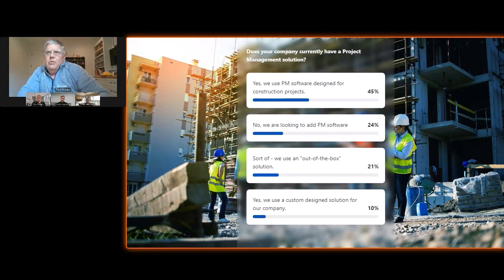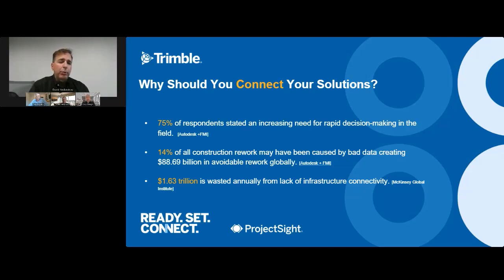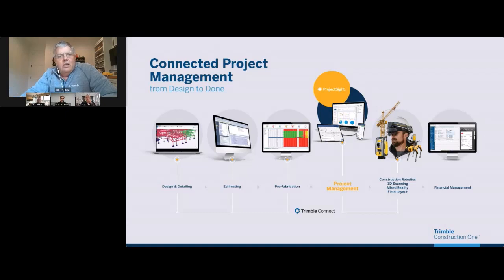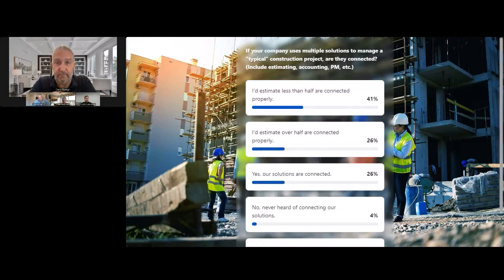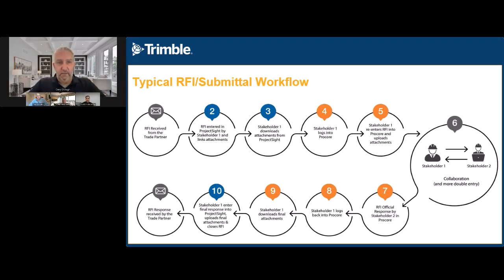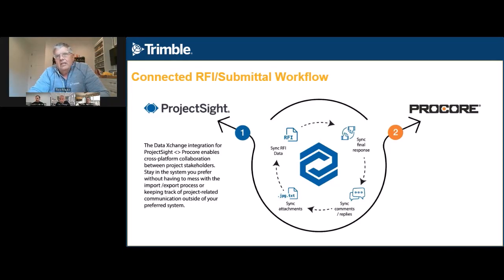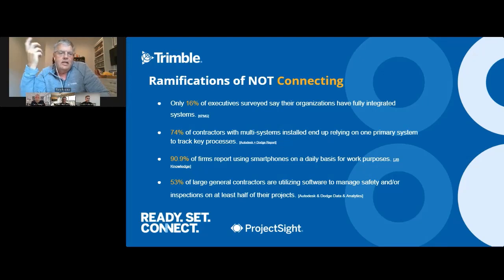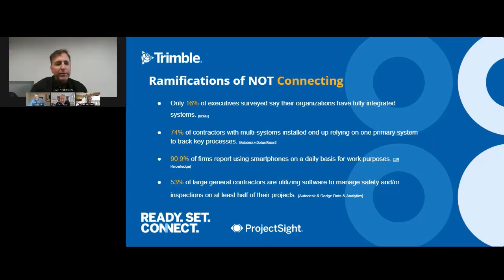Ready Set Connect Building a Connected PM Solution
3 of a 3-part webinar series on Project Management called Ready. Set. Connect.  Hosted by Trimble ProjectSight this webinar focuses on connecting your PM solution to other core tech solutions to successfully manage construction projects.